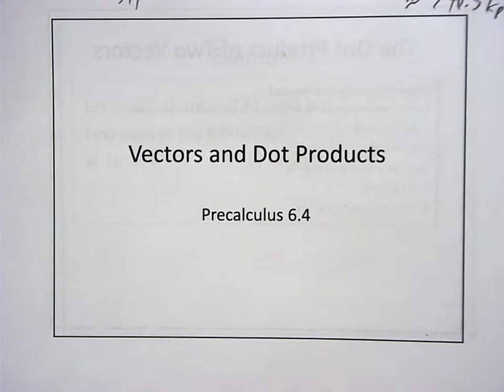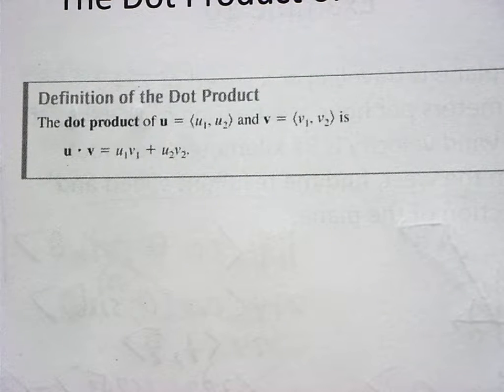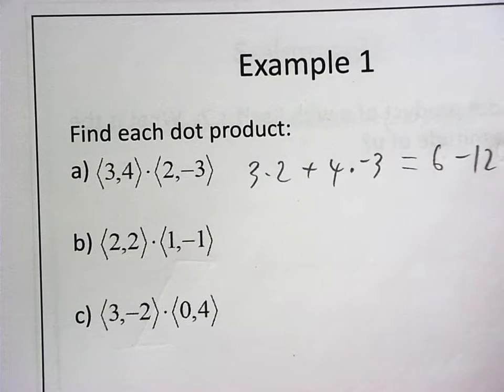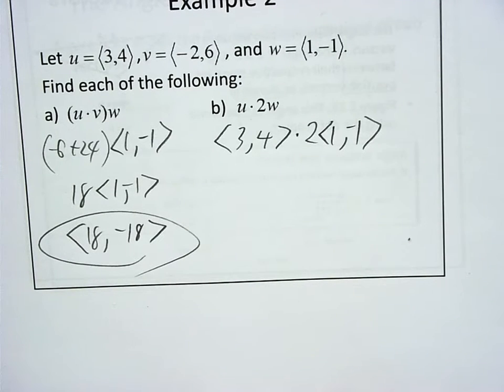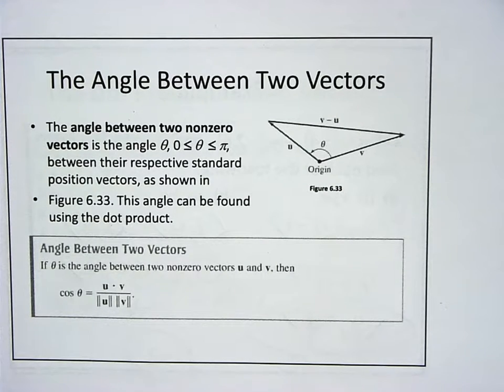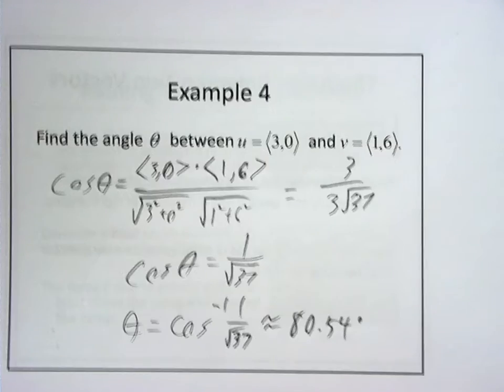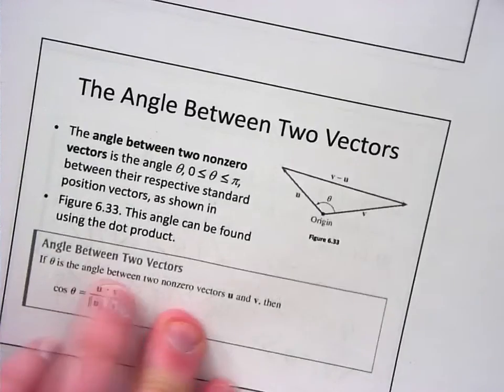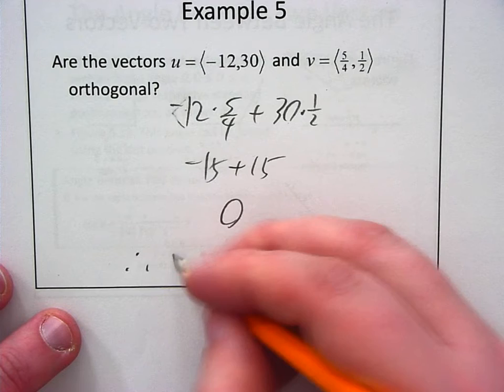PC 6.4 day1